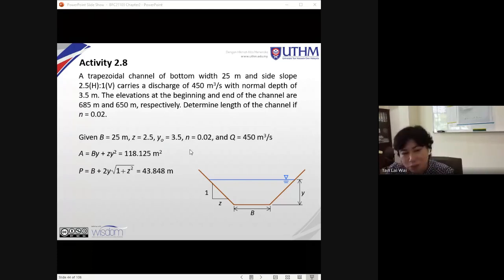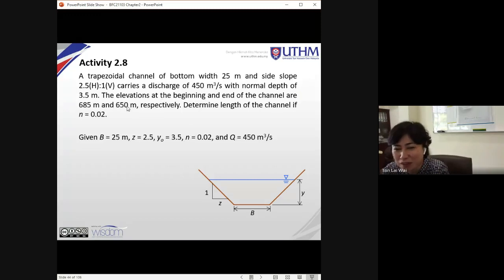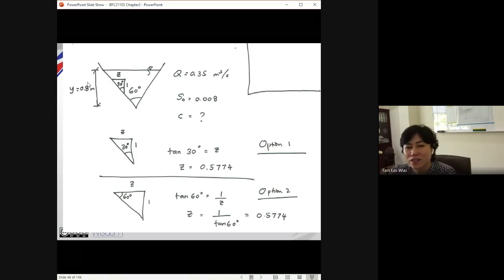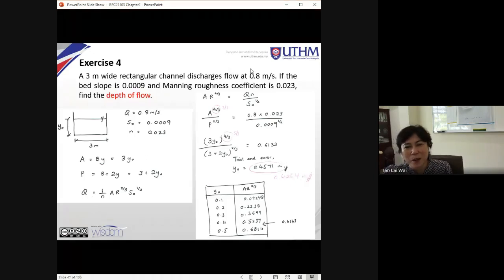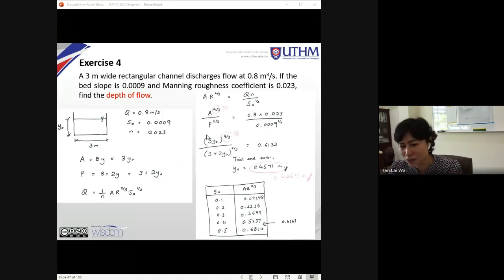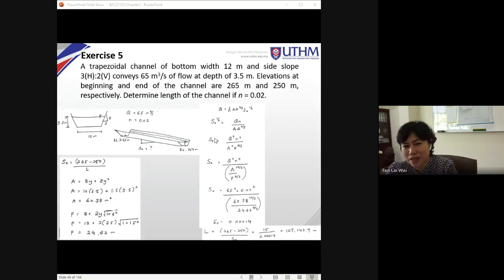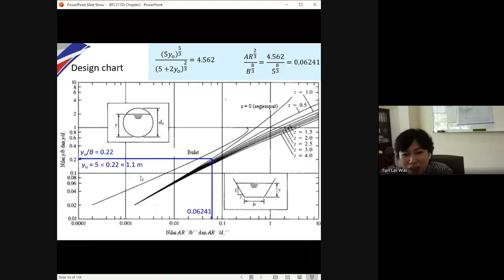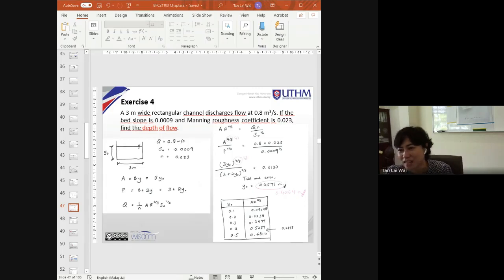BFC21103 Hydraulics Lecture Apr08, 2021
On Manning and Chezy roughness flow equation